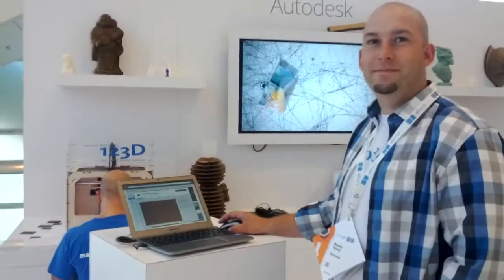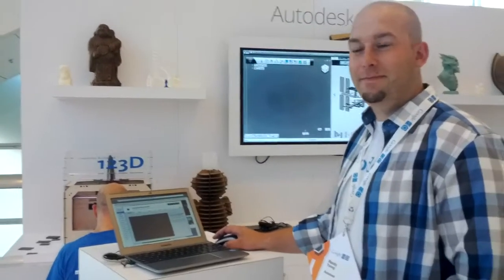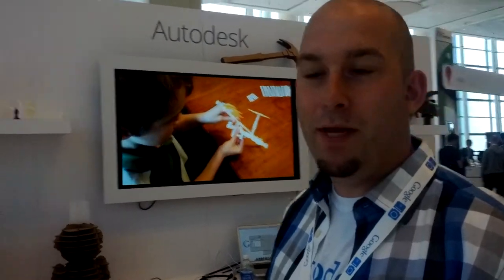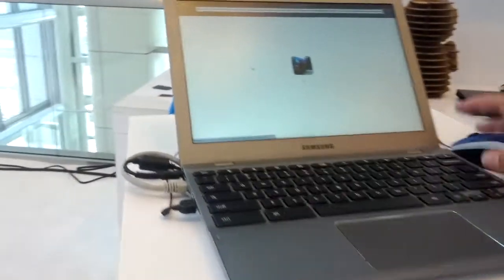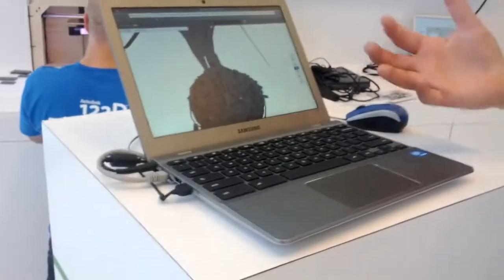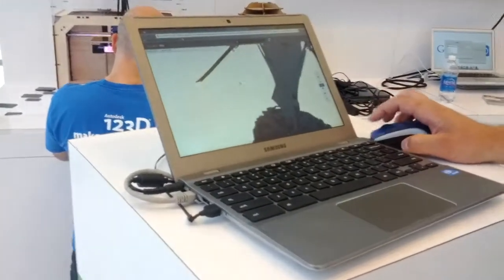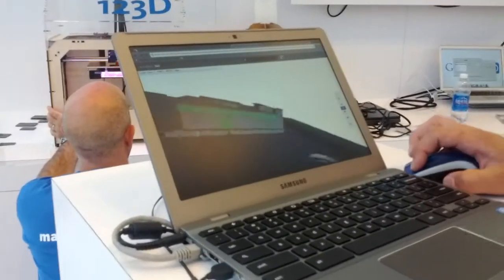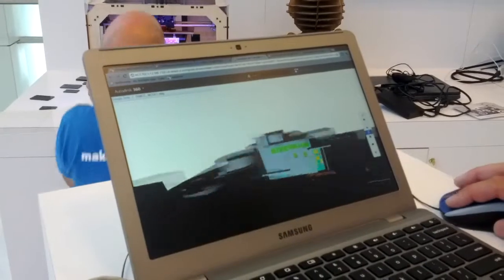Google I/O 2012: Autodesk in the cloud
Buying house but you own Chromebook? No problem, you can still view the designs.